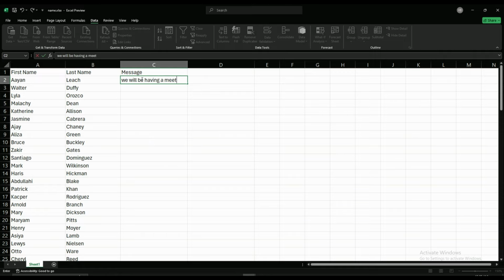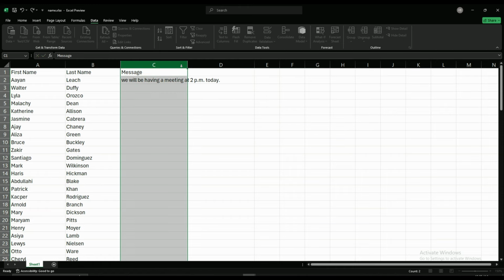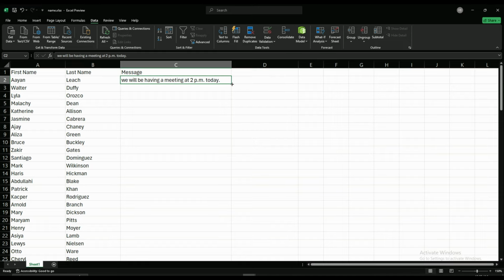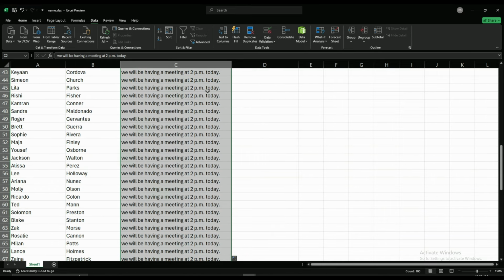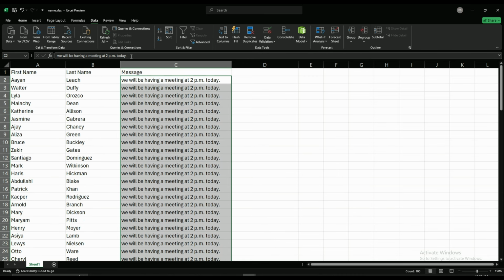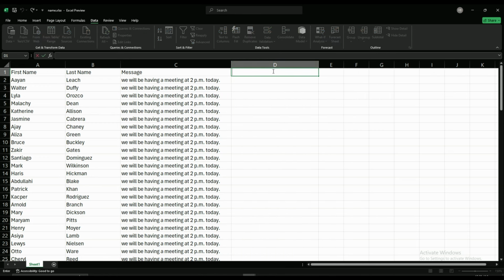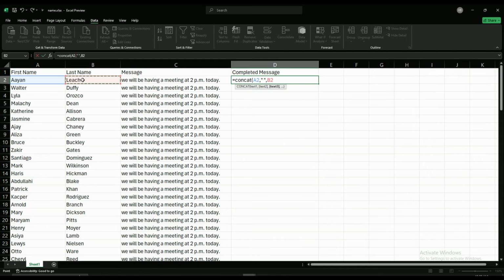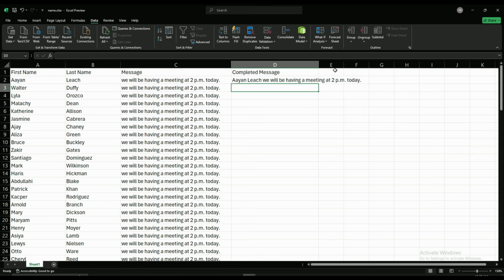How to Combine 3 Columns in Excel (CONCAT Function)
Learn how to combine three columns into one in Excel using the CONCAT function. This quick tutorial shows you how to join names, messages, or any three text fields into a single column with space separators — no complex formulas, just a simple formula and a double-click.

0:00 Intro
0:06 Creating a New Column Header
0:16 Typing the Initial Message
0:49 Filling Down the Message
1:05 Adding a Combined Column Header
1:18 Writing the CONCAT Formula
2:21 Filling Down the Formula

🖥️ Hardware used: [Ryzen 9 3900X Workstation] — the real Windows workstation this channel records and edits on

🛒 Components in this build:
• AMD Ryzen 9 3900X — [Details] | [Check Price]